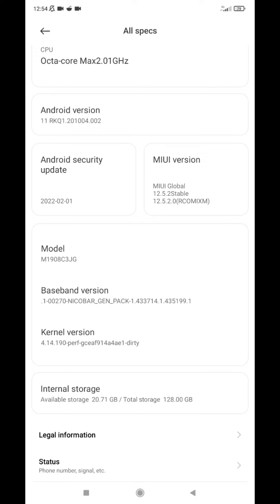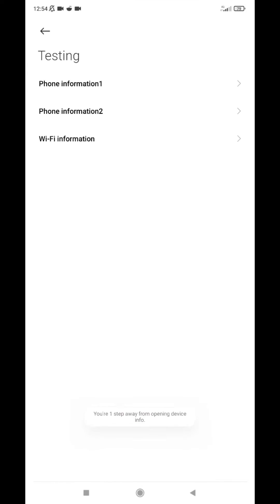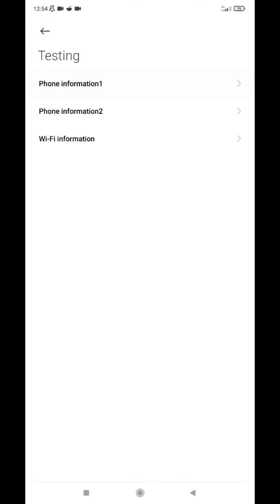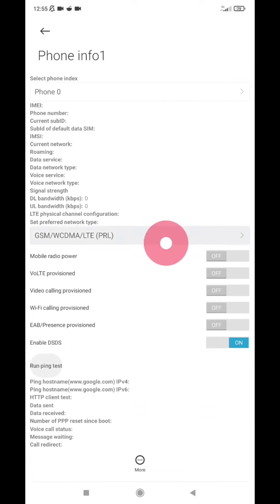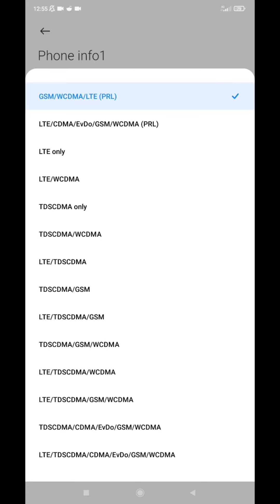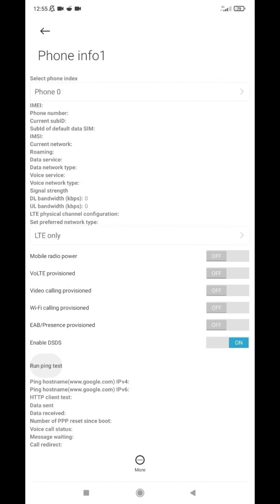How to fix constant app crashes caused by connection drops in games like Aether Gazer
•Make sure to get a screenshot before you change test settings
•Reboot will set settings back to default
•Don't change other settings besides preferred network mode if you are not sure

Hope you best of luck 😃🤞